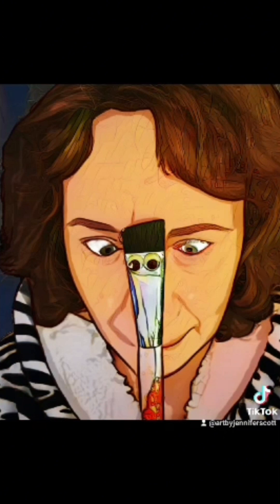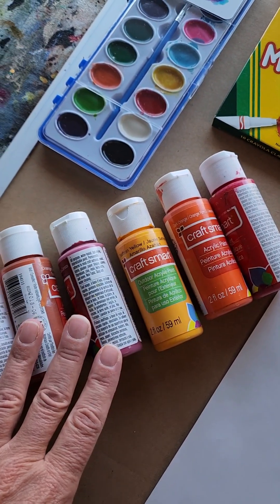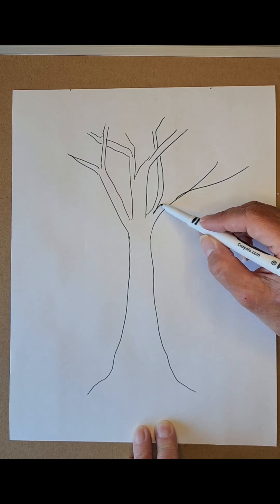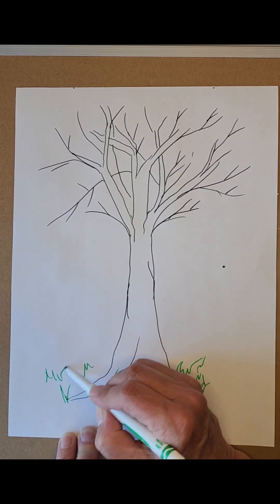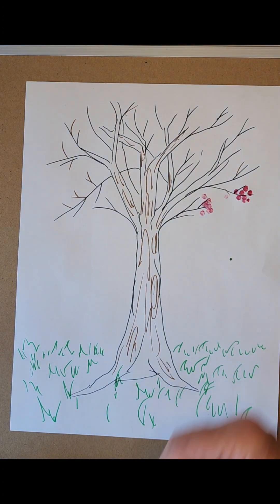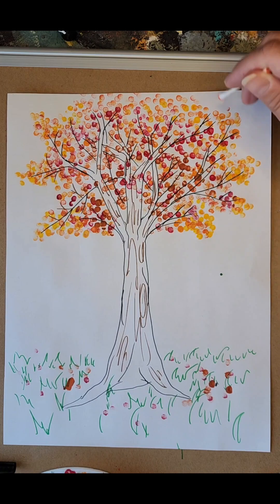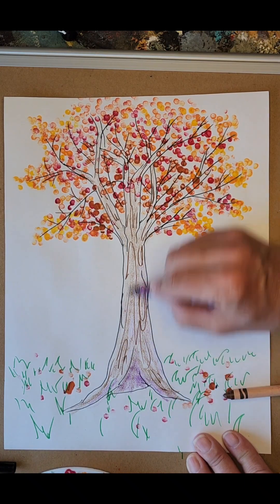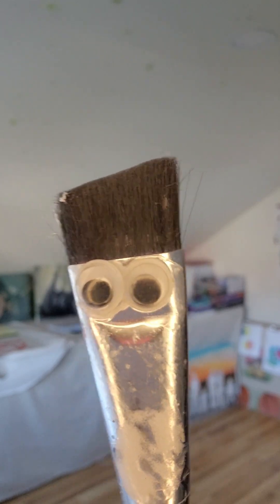Q-Tip Autumn Tree Art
This Q-Tip painting project is absolutely perfect for the "littles," and creative fun for the big kids! Go grab some paper, markers, Crayons, paint, and Q-Tips... and let's get started!